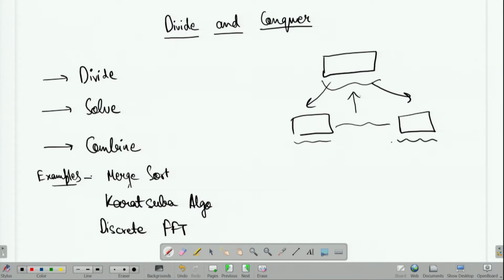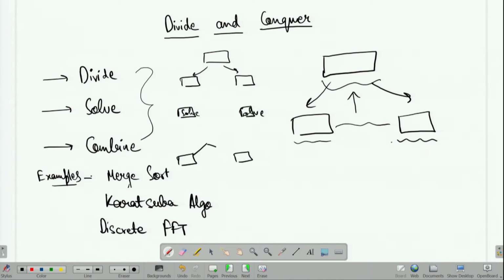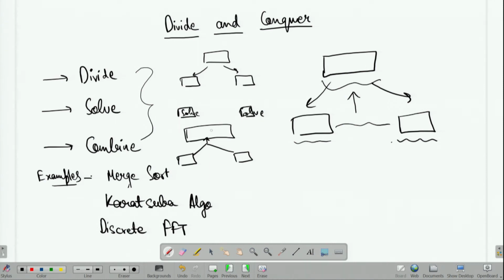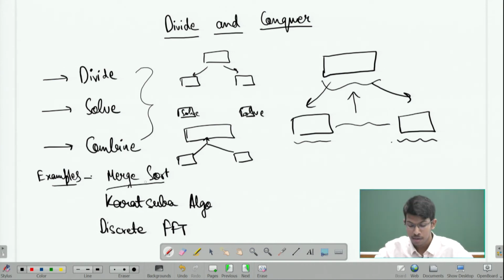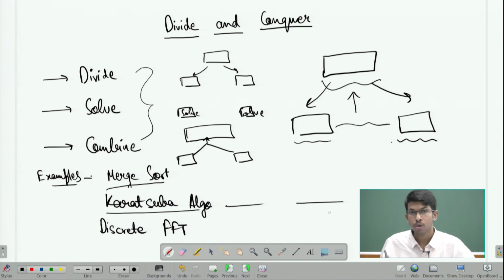MERGE SORT Divide and Conquer